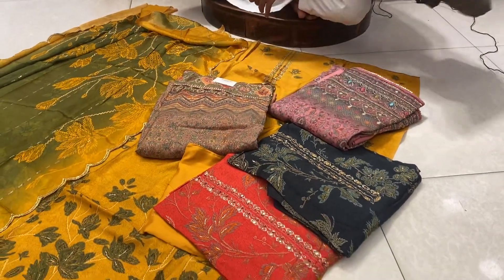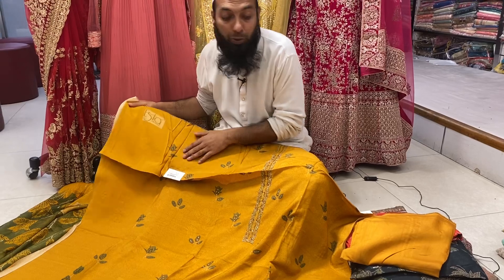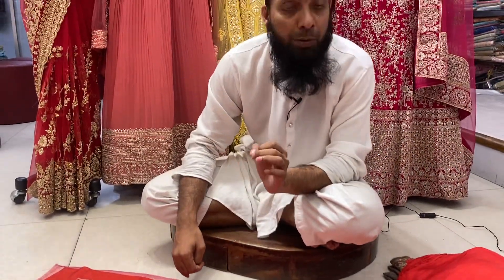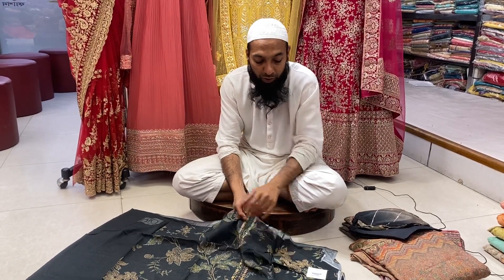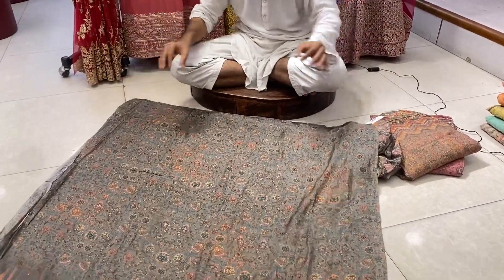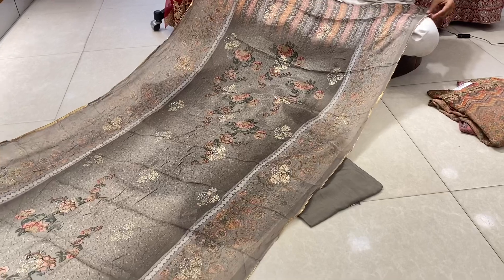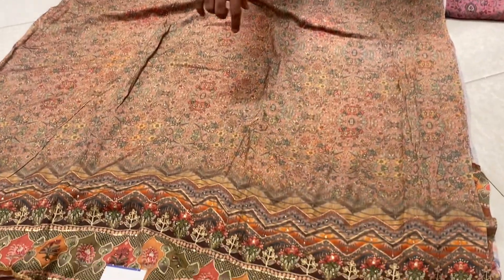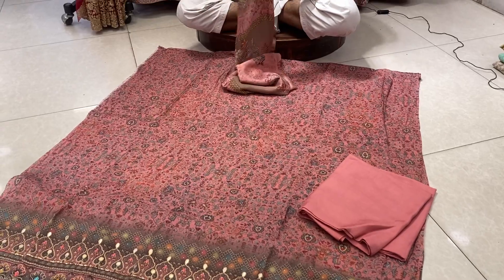Party three piece silk fabric || indian three piece || Nibir fashion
Budget friendly saree ||  Silk saree price in Bangladesh || best Saree design 2022

1.Best Bridal Lehenga / Wedding Lehenga / Bridal Outfit
2.Exclusive Tail Cut Lehenga / Tail Cut Gawn
3.Special Bridal Banarasi saree / Bridal Net Saree / Bridal Outfit
4. Katan saree / Silk saree / Pure soft saree / Khaddi Saree / Kanjivaram Saree
5.Wedding wear three piece collection / party wear 3pic
6.Baby Lehenga / Kidd's Lehenga
7.Pure Kashmeri shawl collection / gents shawl